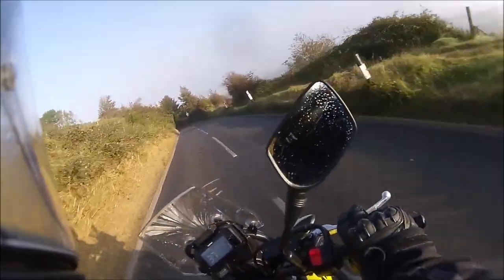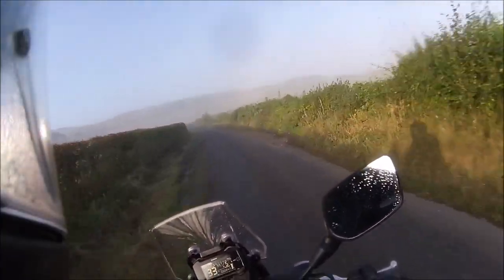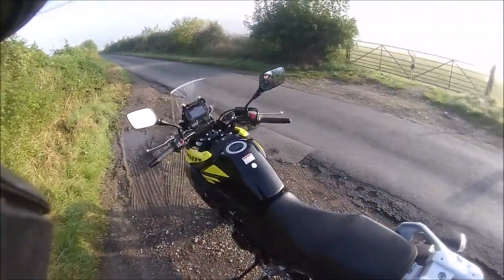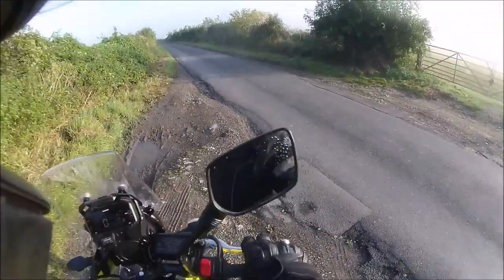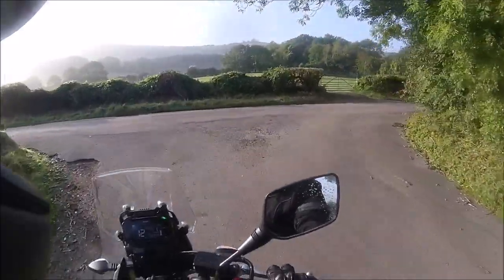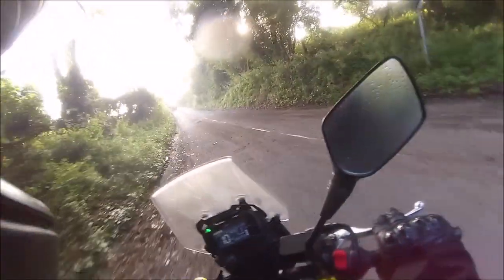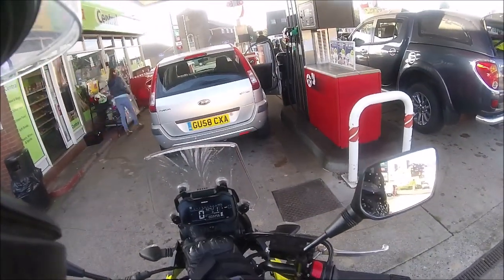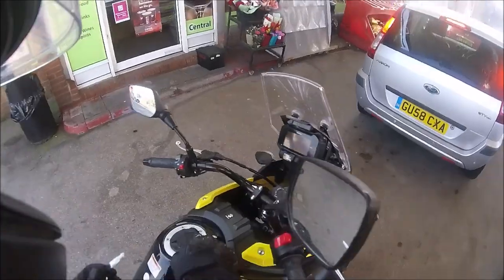Suzuki V Strom 250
First ride of my 'new' V-Strom 250.